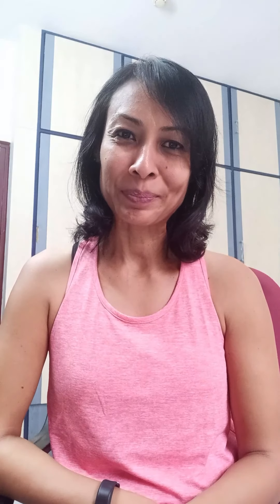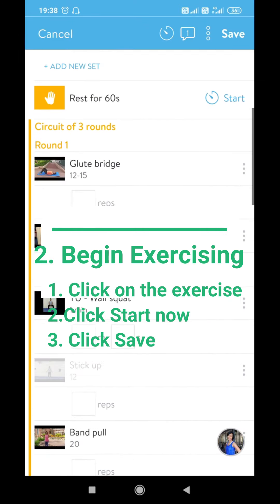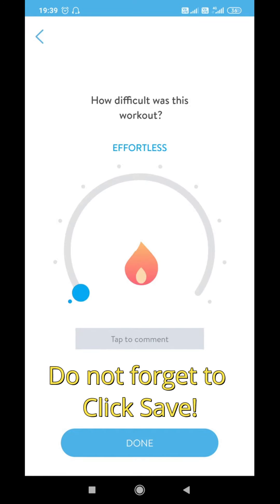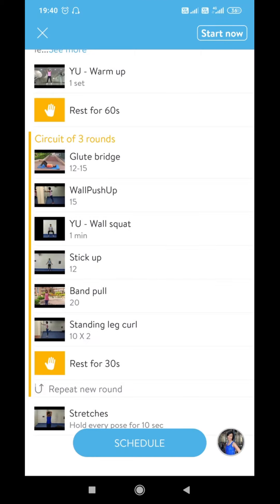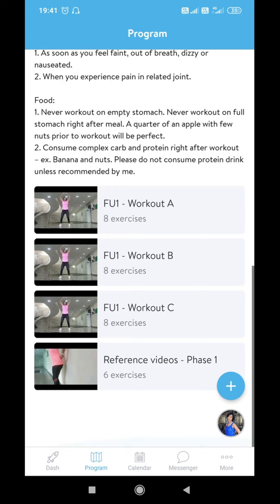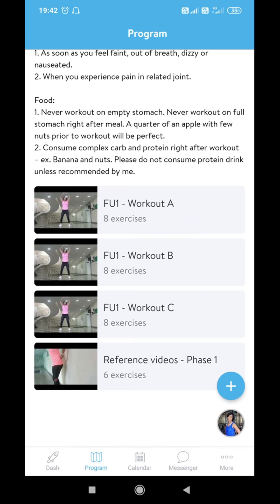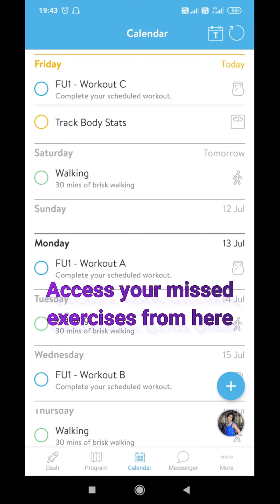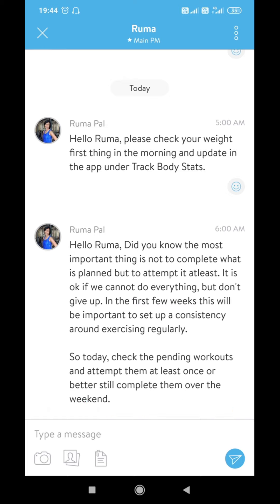Exercise plan walkthrough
This video provides a walkthrough of the Exercise plan.

1.Dashboard
Click on the exercise scheduled for you. When you are ready to start, click the start button. The exercises organizes themselves, ignore the data entry. Just click save

DO NOT FORGET TO CLICK SAVE.

Exercises are to be done in a circuit fashion.

2 Program page:
Please Read the instructions on the top
Workout A, B, C - A is scheduled on Monday, B on Wednesday and C on Friday.
Walk/Run OR Tabata is scheduled on Tuesday, Thursday and Saturday. You need not do both Run/Walk or Tabat. Do either one.

Workout A, B, C is MANDATORY TO BE COMPLETED IN A WEEK. You have the freedom to complete them anytime during the week regardless of my scheduling.

3 Reference video: Watch the reference videos for correct posture and common mistakes to avoid.

4. Calendar : Is an important tool. From here:
- You can see your scheduled exercises for the next 2 weeks
- You can access your missed exercises from here.

5. In app messaging: This is a place to exchange message. I will be sending messages to you here. Please do read those messages carefully and respond to them as requested.